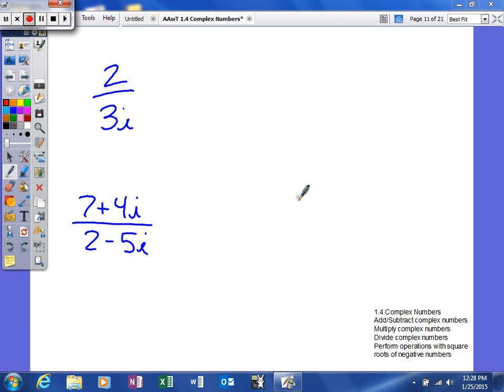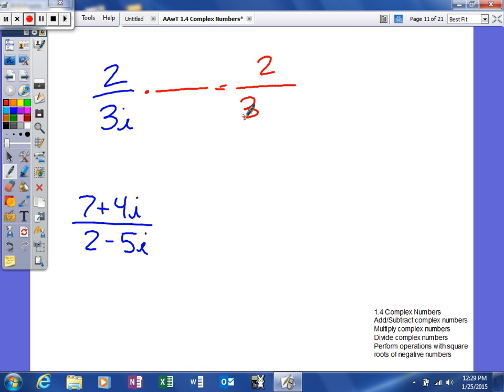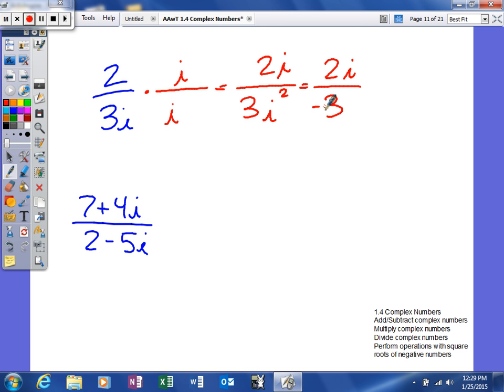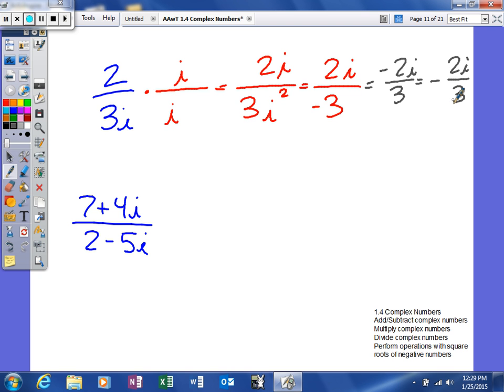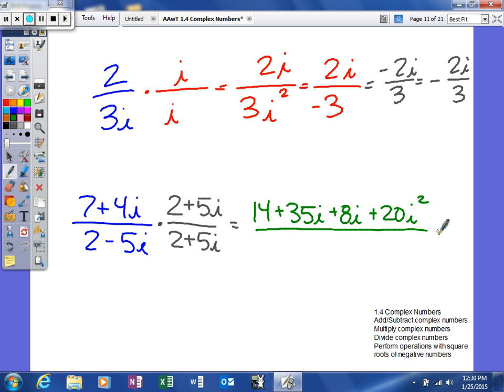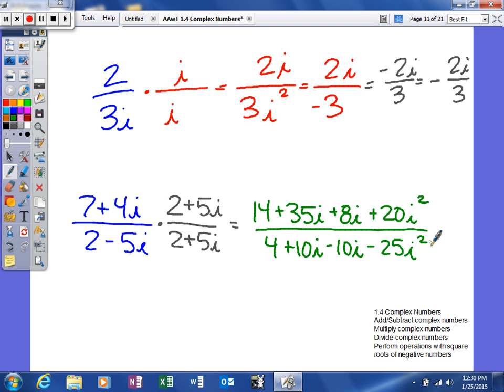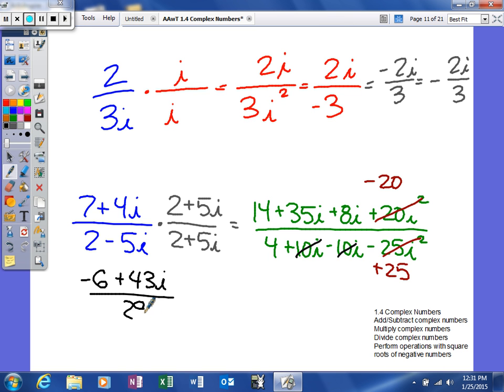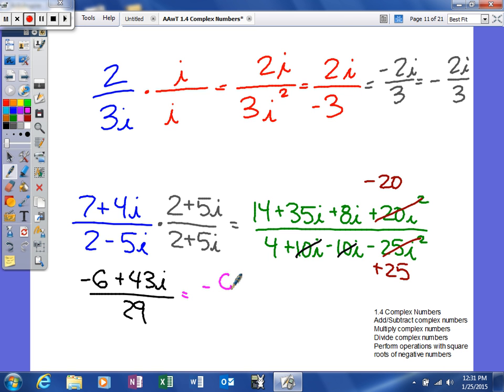1.4 Complex Numbers - Divide complex numbers